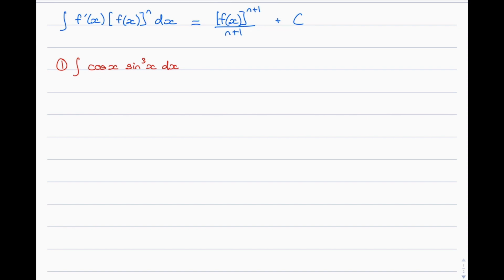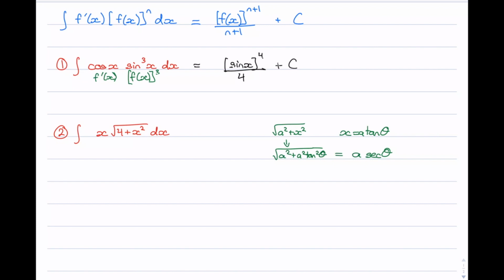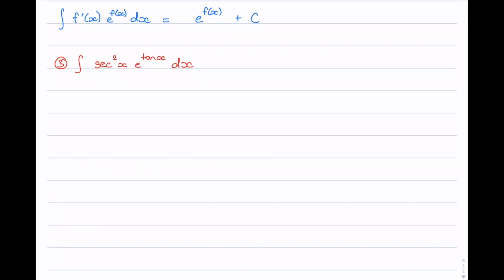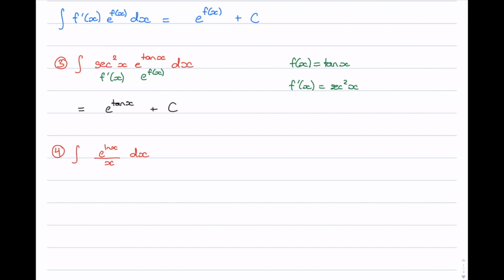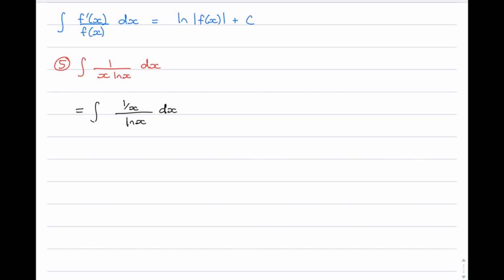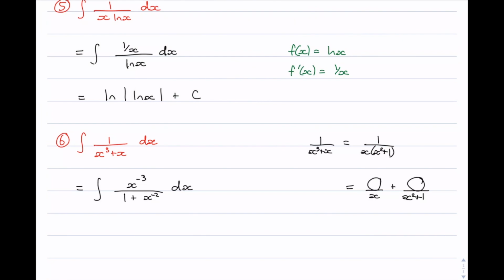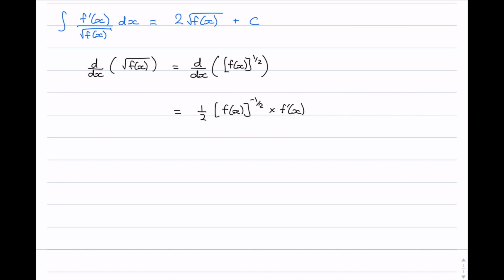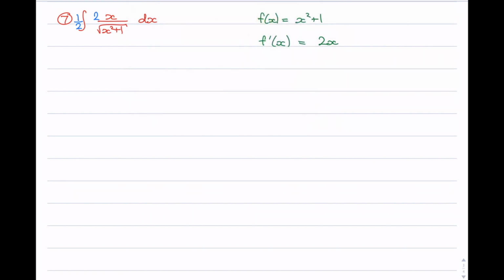Ext2 Integration: ‘Mental Substitutions’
In this video, we see a few tricks to avoid making a substitution. You may like to think of these as 'mental substitutions'.

There are many integrals which can be solved using mental substitutions. In this video, we only look at a few simple examples. As you become more experienced and encounter more integrals, you will become much more confident with using mental substitutions, even for harder integrals.

TIME STAMPS:
00:42 Form I
00:55 Example 1
02:12 Example 2
04:50 Form II
04:58 Example 3
06:48 Example 4
07:55 Form III
08:15 Example 5
09:24 Example 6
11:45 Form IV
14:05 Example 7